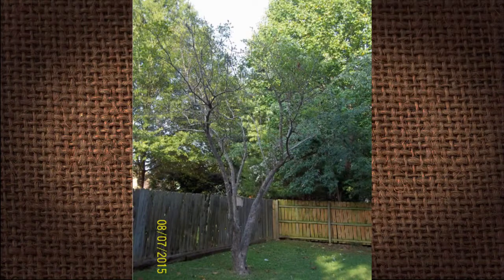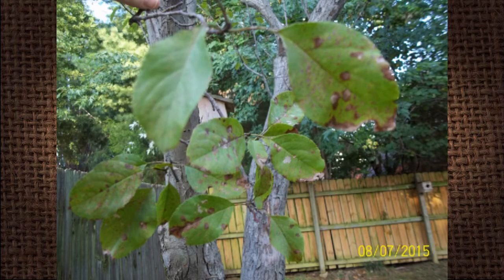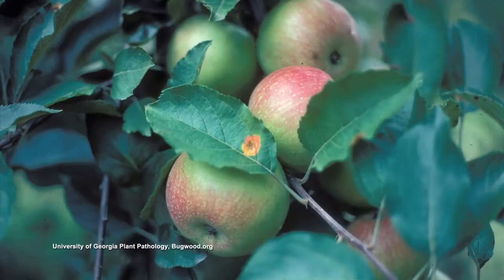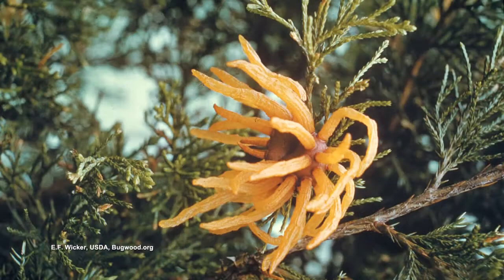Q&A - My Crab Apple Tree Looks Bad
Chris, along with UT/TSU extension agent Joellen Dimond, shed some light on the appearance of unsightly brown spots on the leaves of a Bartlett residents' crabapple tree. A big culprit for these kind of spots is cedar-apple rust which is caused by a spores that grow on cedar trees and are transferred to the crabapple tree via the wind, rain or leaf contamination. The cedar-apple rust fungus spends part of its life cycle on the cedar tree and part on an apple tree. While this condition does not go away by itself it isn't deadly to the tree. You can minimize the appearance of cedar-apple rust by practicing good sanitation and by using fungicide.